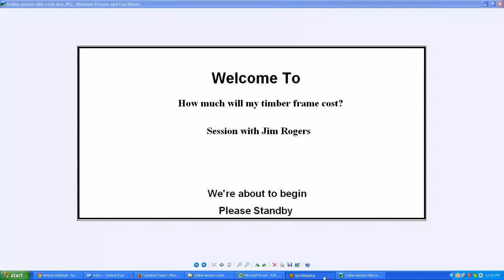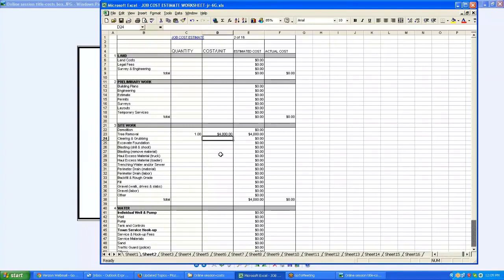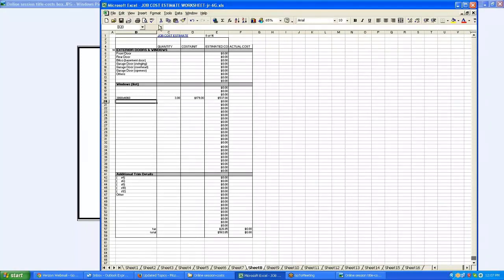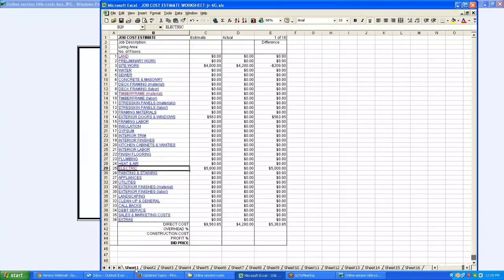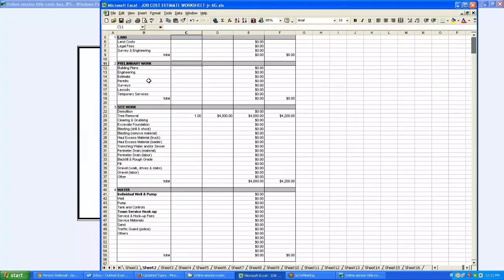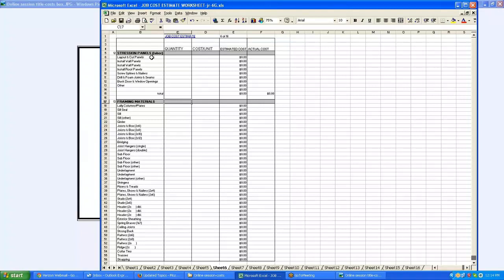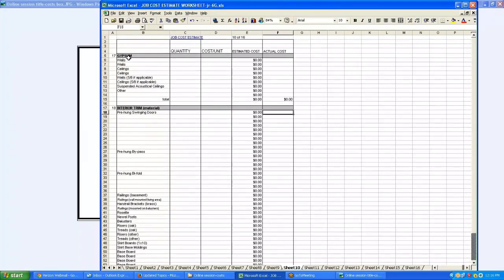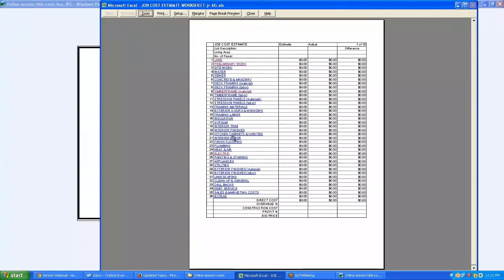How Much Will My Timber Frame Cost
In this video, I'll show you how to use an excel spreadsheet to keep track of your estimated costs and your actual costs to build your timber frame home.